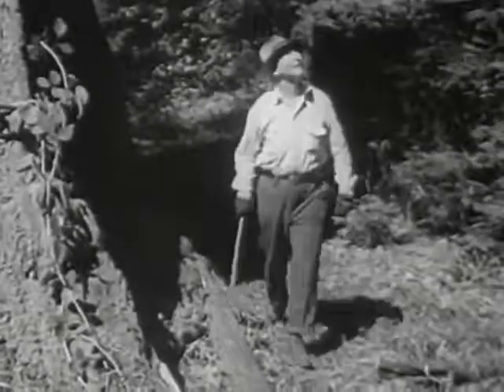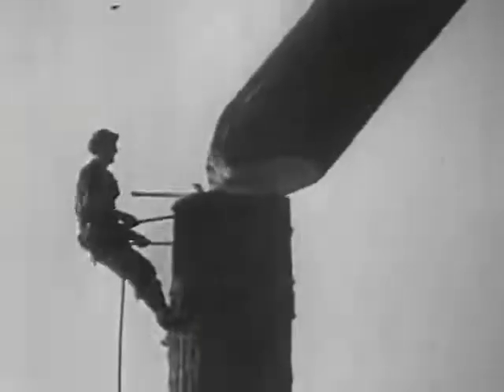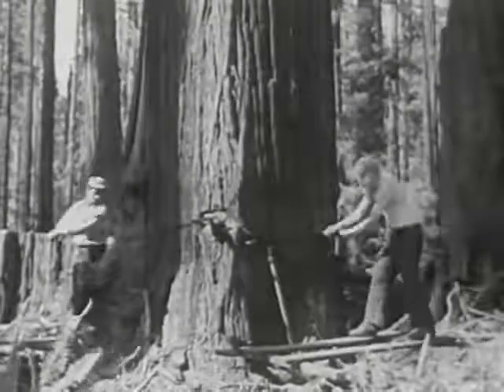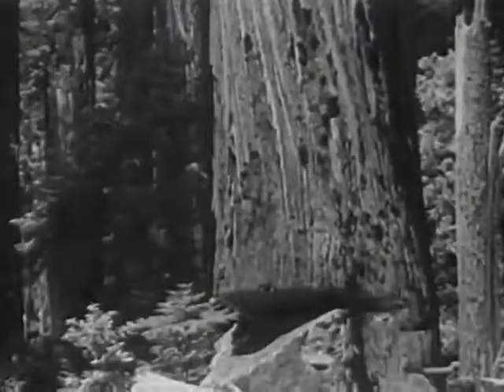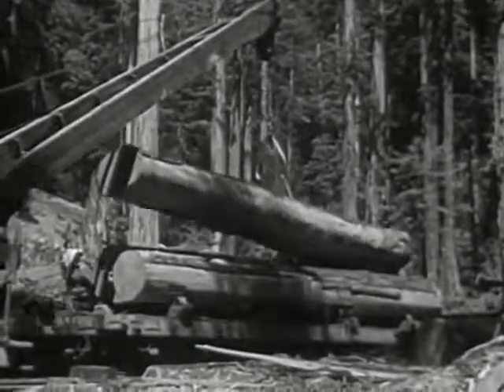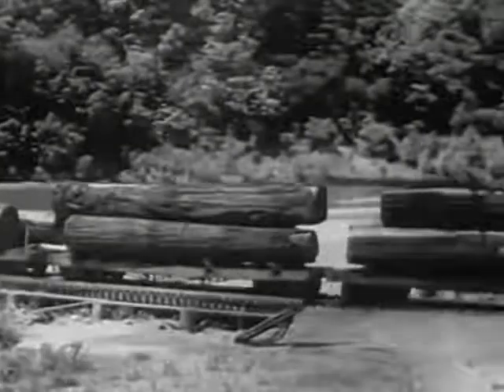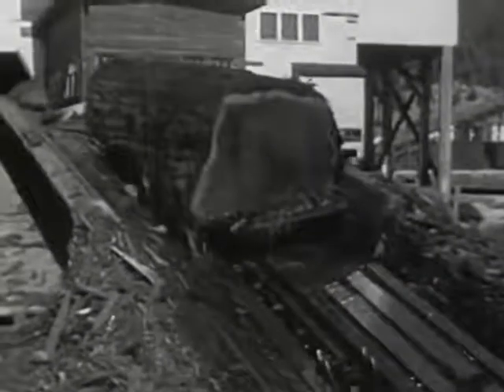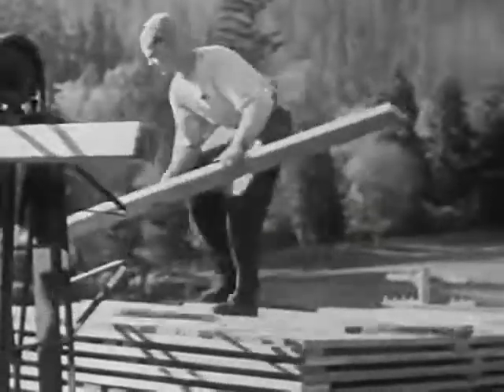Original footage lumberjacks felling Redwoods in California (1940s)